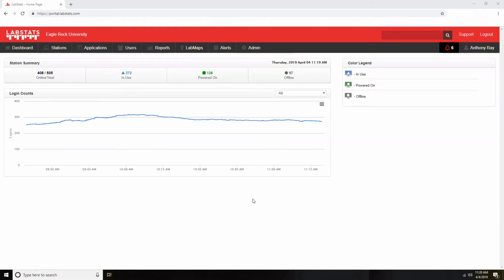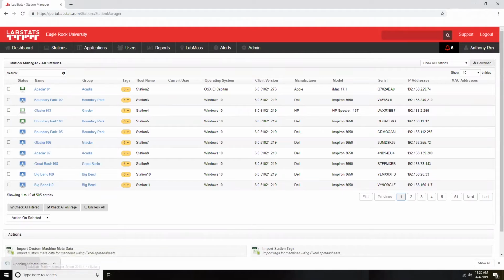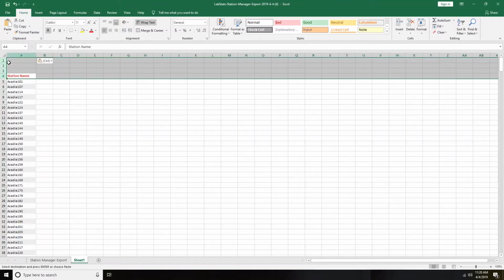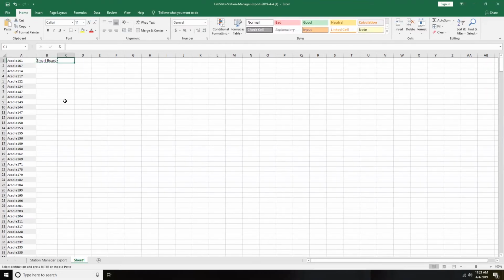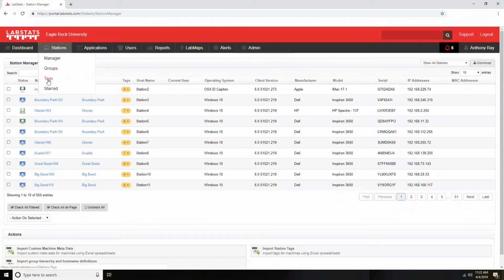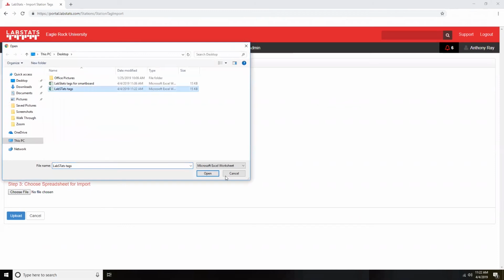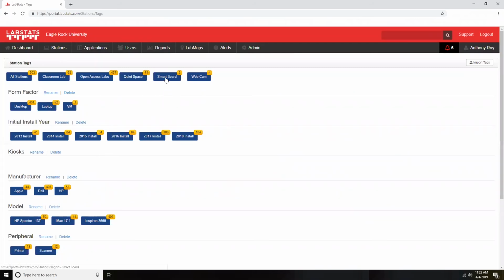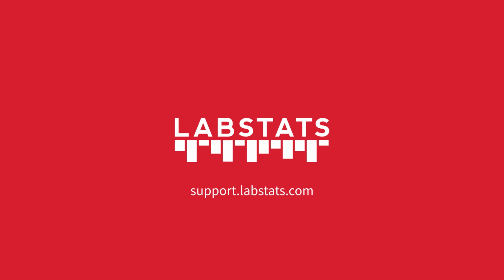Importing Tags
You can import Tags into LabStats using Microsoft Excel.